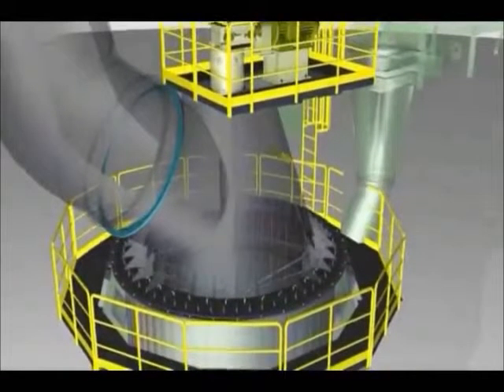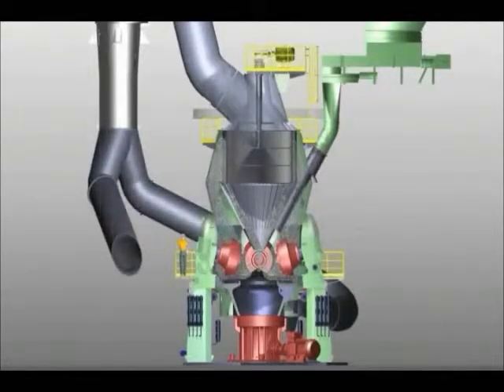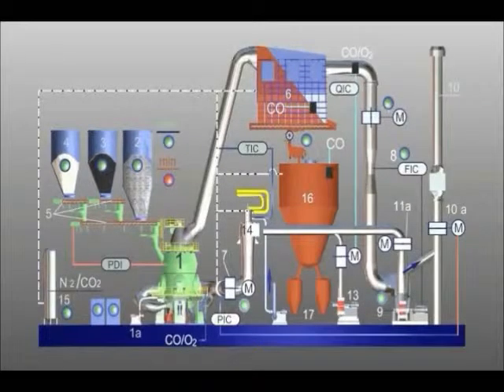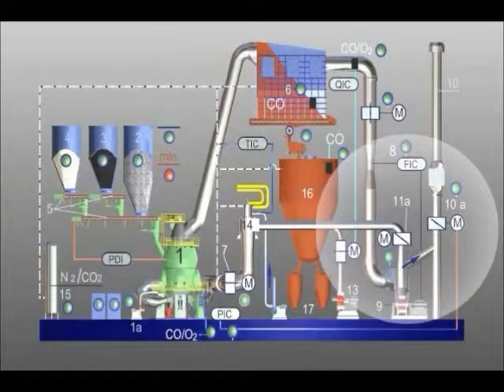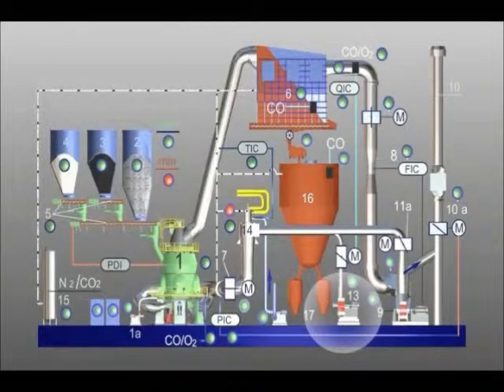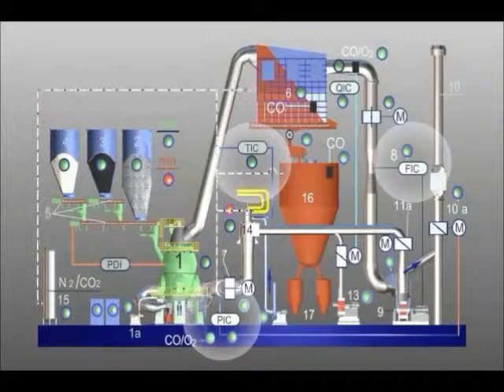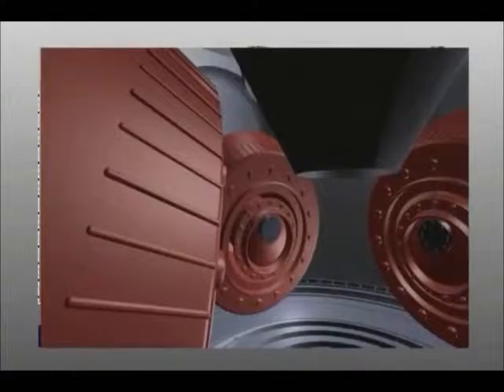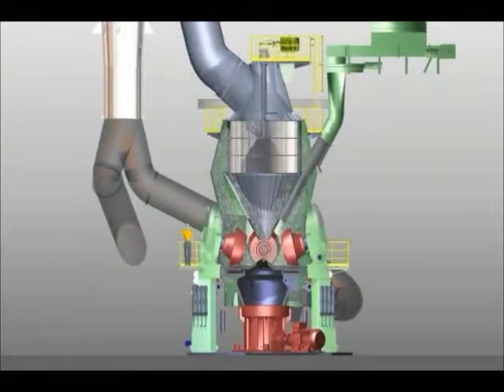Grinding Plant for Solid Fuel